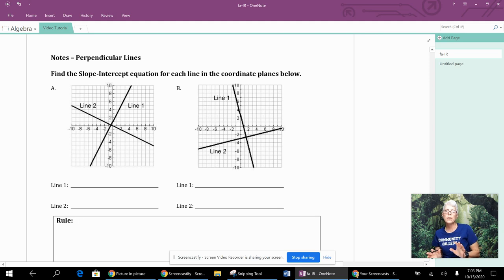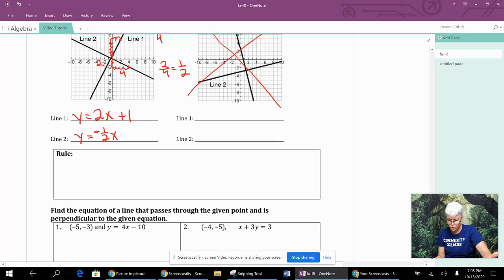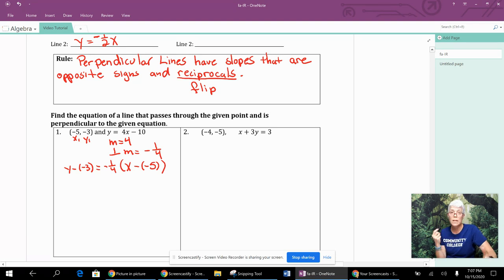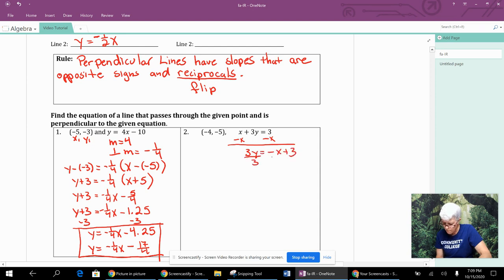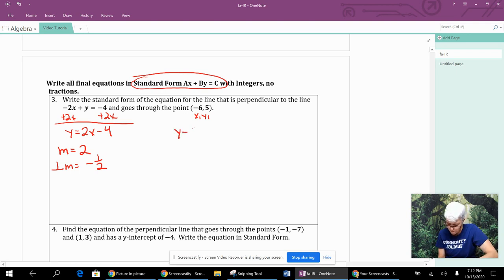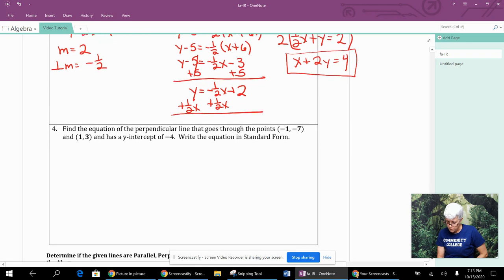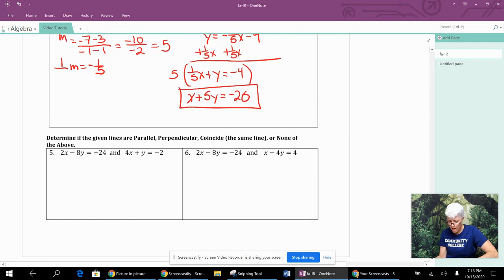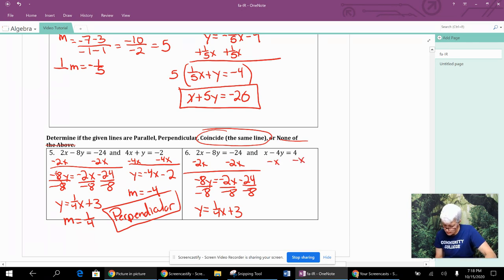3.9 Notes Perpendicular lines